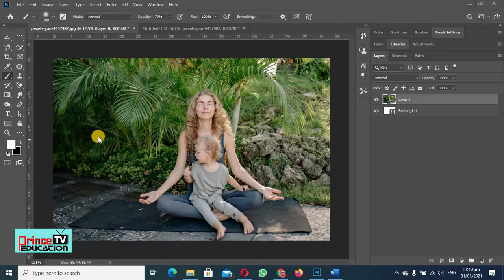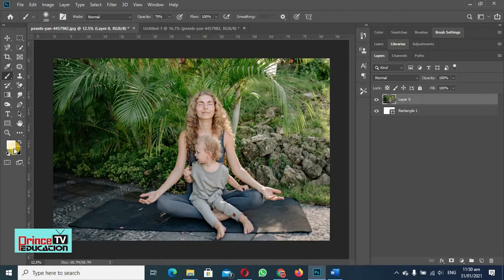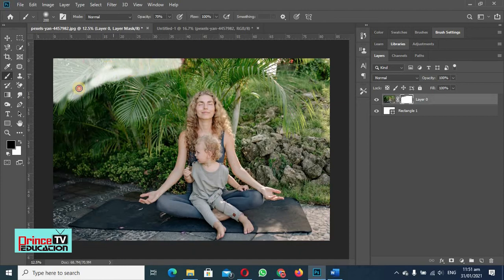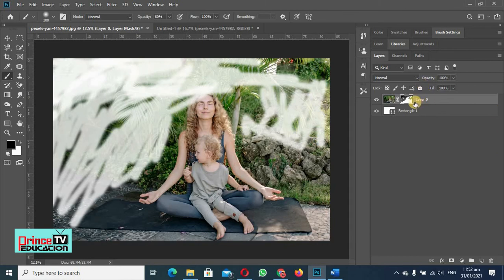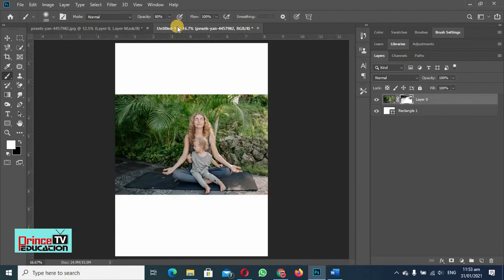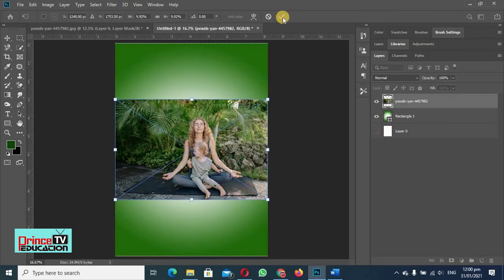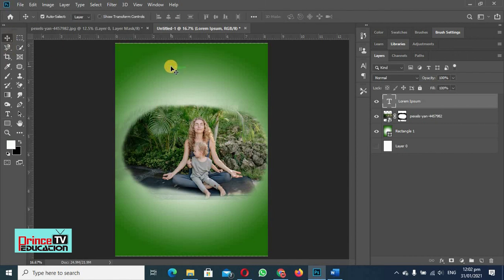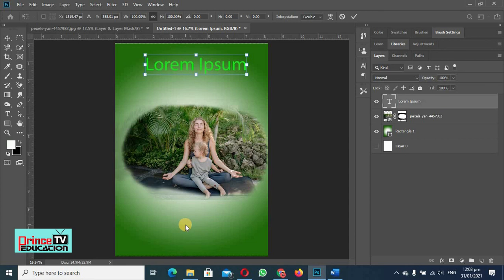37. Layer Mask |Adobe Photoshop for beginners | Graphic Designing free course